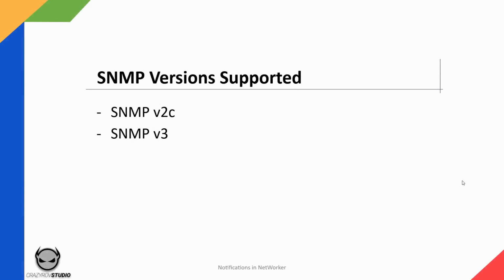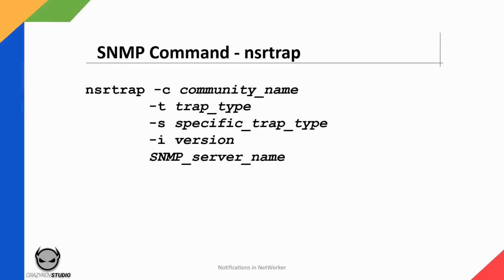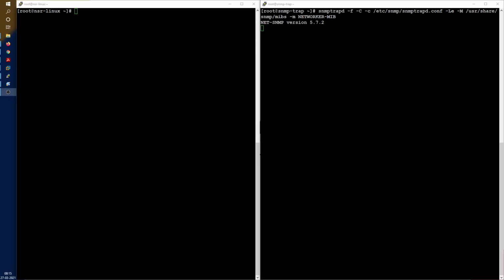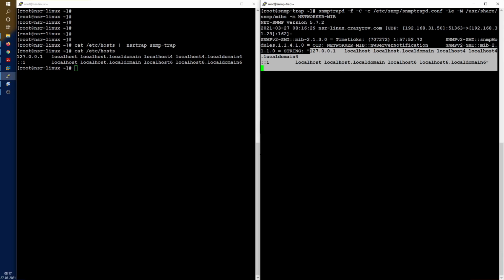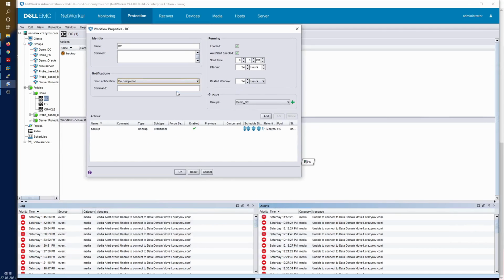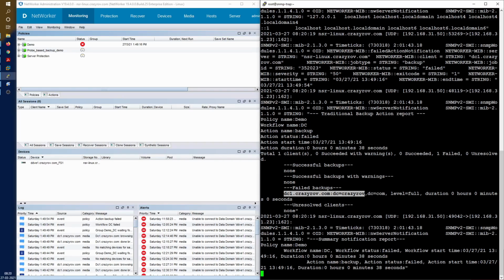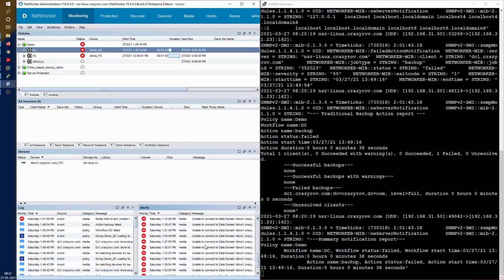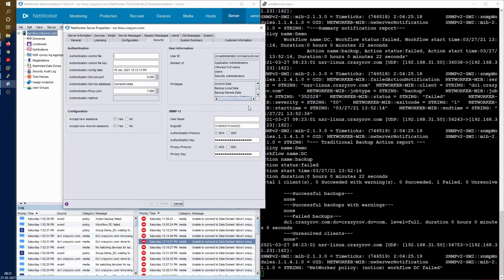Notifications in NetWorker - SNMP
In the previous video we have already talked about what notifications are in NetWorker and how they are useful. In case you missed that video the link to it is in the description I recommend you take a look at it before you continue with this video. But Incase you are already familiar with Notification then follow along.
 NetWorker on version 19.4 supports SNMP v2c and v3. Both have the same content, the only difference  is that SNMP v3 introduces a security model to all trap messages but it is still based on the SNMPv2 Trap protocol. NetWorker integrated with most of the ITIL incident management tools using SNMP so understanding how to generate SNMP traps will be very useful in automating the backup failure incident ticket creation.
SNMP requires Object Identifiers in order to understand the messages coming from a trap host. This is defined in an MIB file, for NetWorker both SNMP versions use the same MIB that is located on a NetWorker server in the location
On Windows: C:\Program Files\EMC NetWorker\nsr\snmp
On Linux: /opt/nsr/snmp
This file needs to be placed on the SNMP trap receiver and is usually the first thing a tooling admin will ask you in case of integrating your NetWorker with a tooling server like Nagios.
 NetWorker provides us with the command nsrtrap to generate and send traps to a SNMP trap receiver. The command takes in the attributes that you see on the screen of which only the SNMP server name is mandatory. By default a public community is set so in case the SNMP trap receiver is configured to accept any other community string then that needs to be explicitly mentioned here with the -c switch. The -i is used to pass the version of the SNMP to be used and by default version 2 is used but in case you want to use version 3 then this attribute has to be set to 3. The other 2 attributes are optional refer to the NetWorker administrator guide or the NetWorker command app for more details.

In case you want to test this in the lab setup, there is a description on how to install a snmp trap receiver on Linux and Windows is in the NetWorker administrators guide.